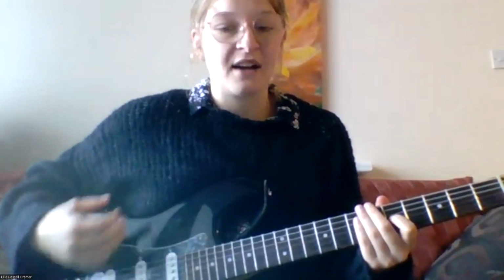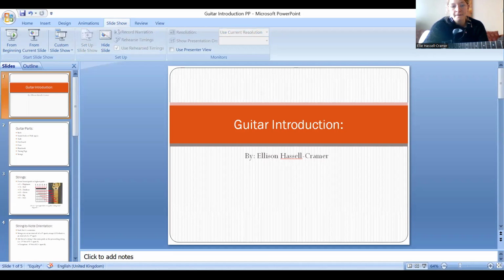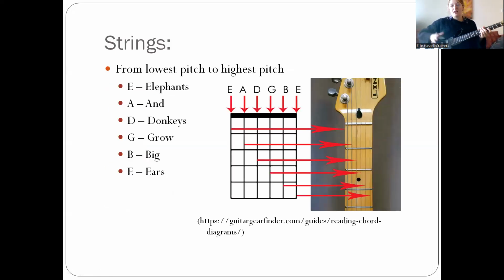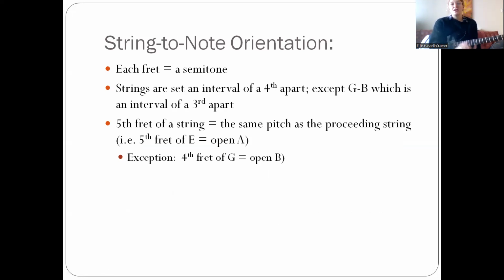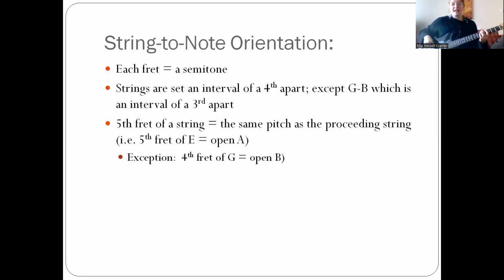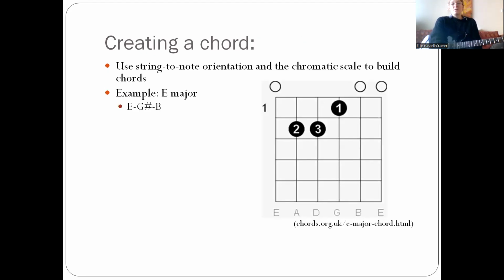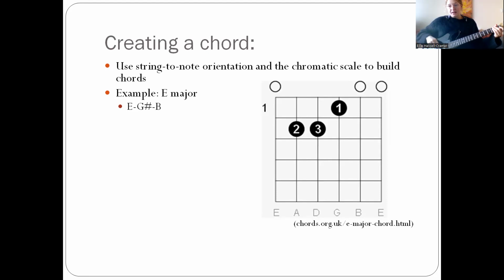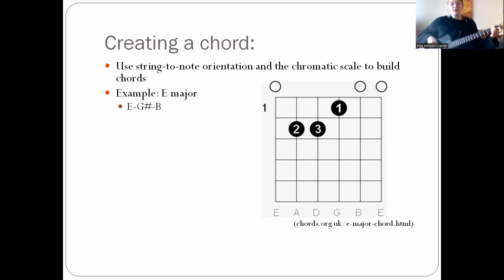Guitar Demo - Ellison C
Superba Vox Online Academy Guitar Demo by Our Top Teacher Ellison C. Book a lesson